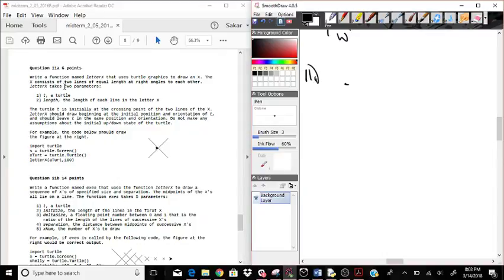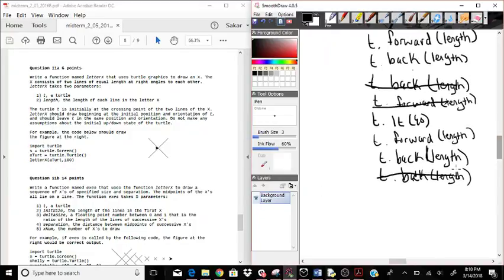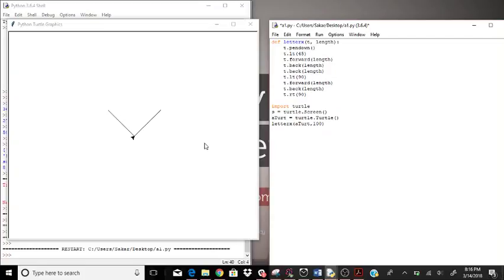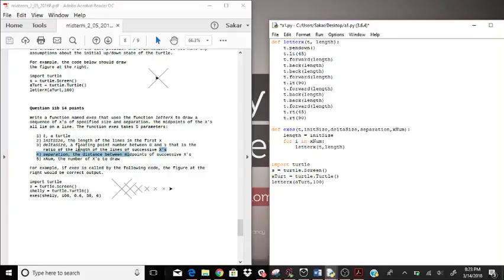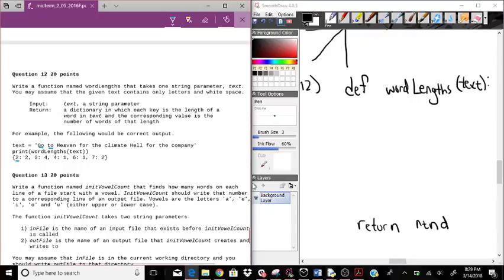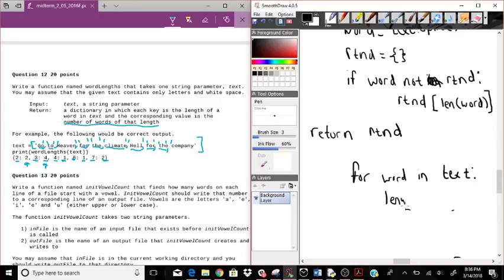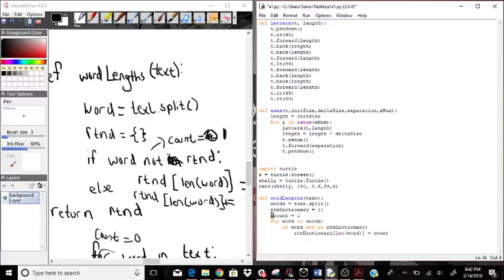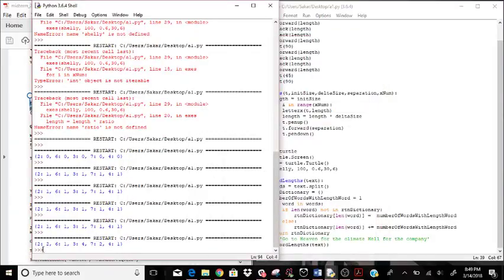Part 5 Fall 2016 Midterm 2